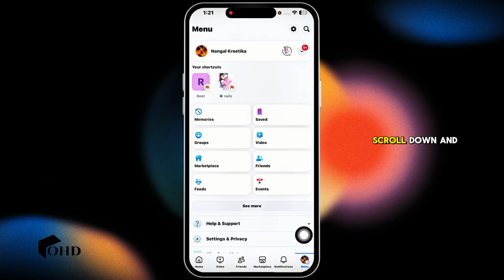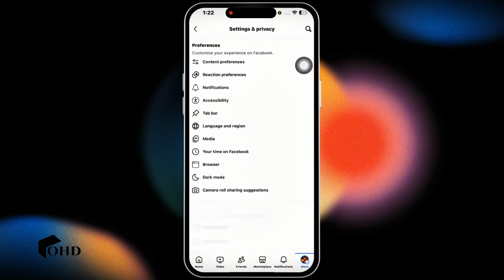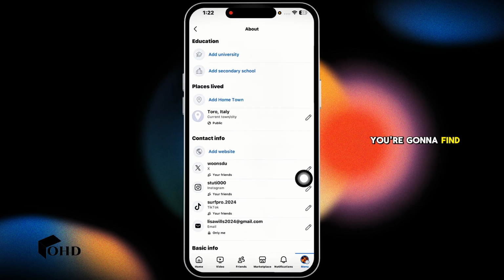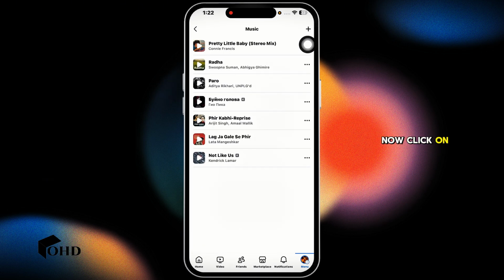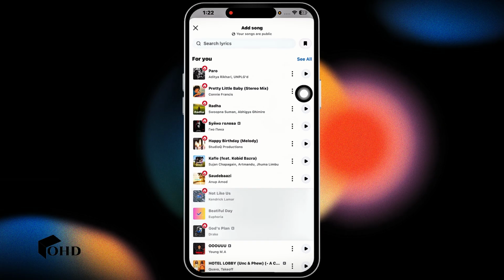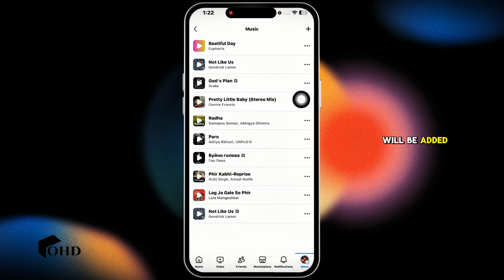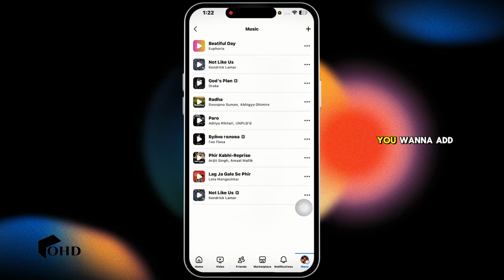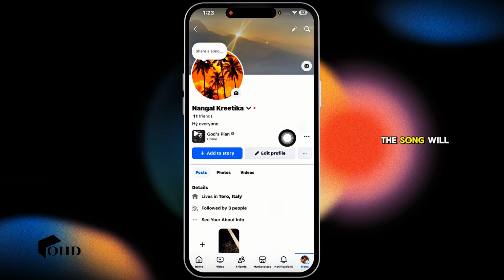How To Add Music On Facebook Profile | Put Music on Facebook Profile (2025)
How to Add Music to Your Facebook Profile | Put Music on Facebook Profile (2025)

Want to personalize your Facebook profile with your favorite tunes? In this video, we'll guide you through the steps to add music to your Facebook profile in 2025, so you can share your musical taste with friends and followers.

Timestamps:
00:00 – Intro
00:10 – Step-by-Step: Adding Music on iOS and Android